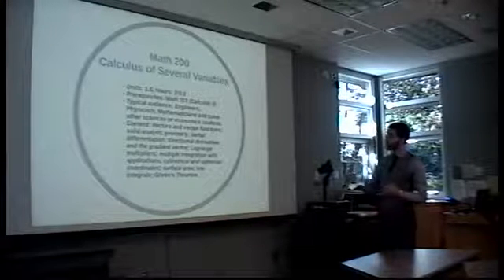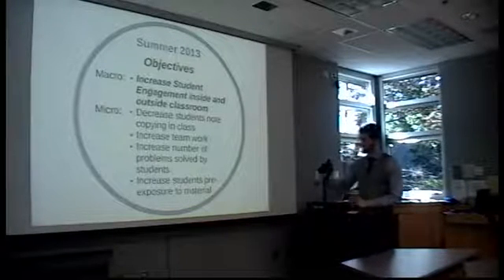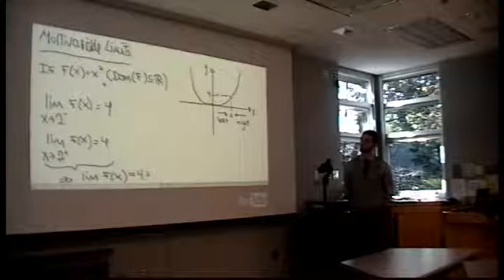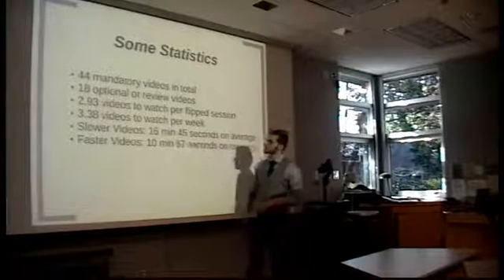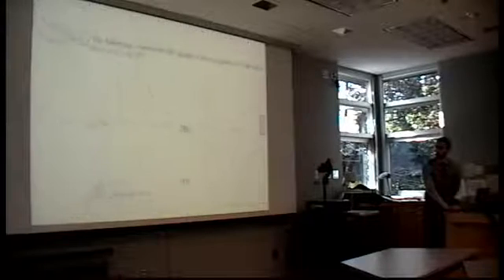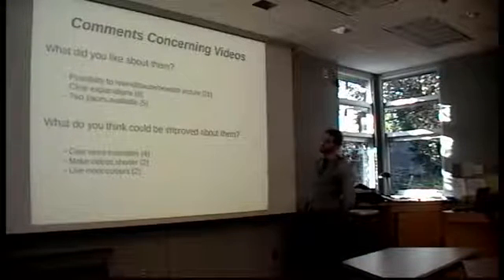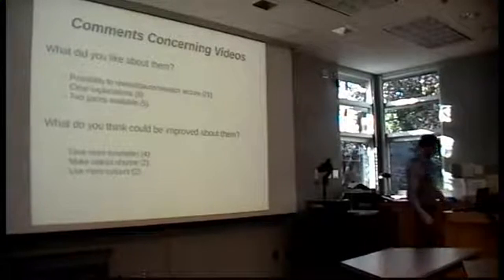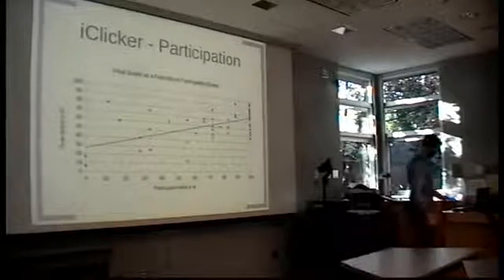L P Saumier Demers Hybrid Flipped Classroom presentation 2 25 2014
L P used a hybrid flipped-classroom model while teaching Math 200 at UVic (Multivariable Calculus).  He summarizes his experience.